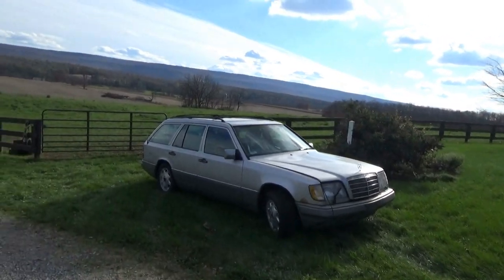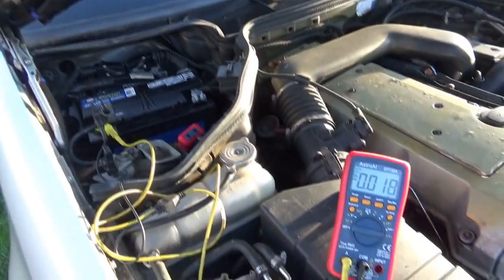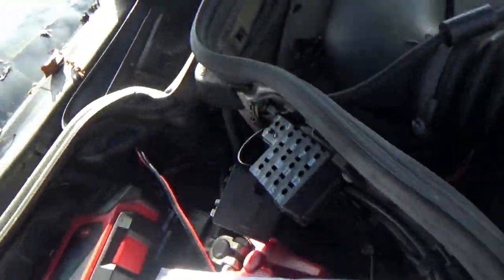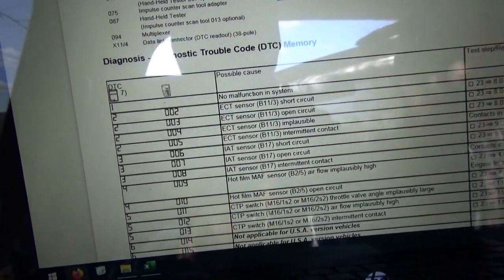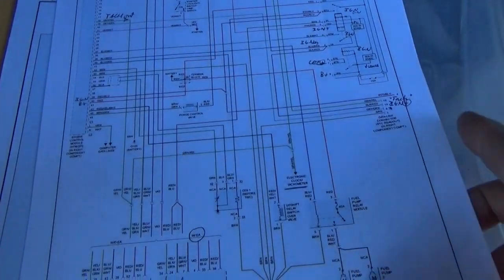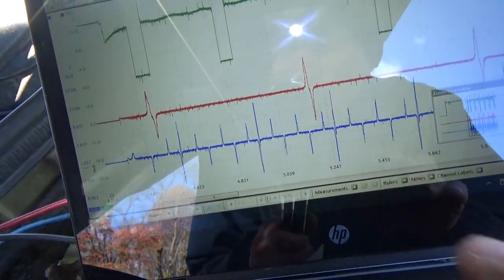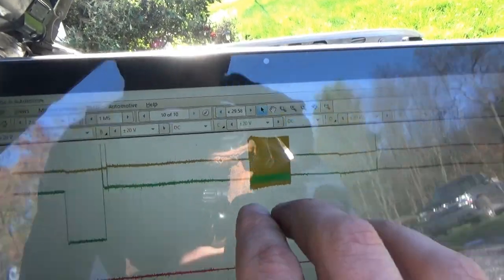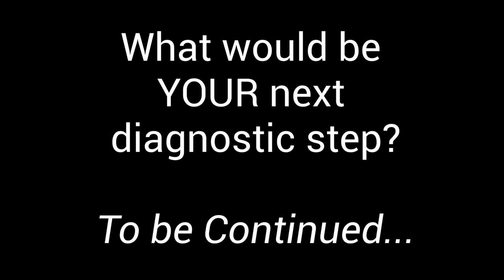The MYSTERY Mercedes - Part 1 (Thanksgiving Special)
Get the popcorn and turkey dinner ready!

This classic 1995 Mercedes-Benz E320 wagon was towed from 7 hours away.
The owner gave up on trying to figure out the illusive crank-no-start problem.
He says that there is no spark.

With 285k miles on the odometer, you know this German masterpiece of engineering is going to throw some curveballs!

Let's start with figuring out how to read the trouble codes on this OBD-I system, and see if the engine computer can point us in the right direction.

ASTRO AI DVOM:
ASTRO AI DC AMP CLAMP:

Enjoy the struggle!
Ivan